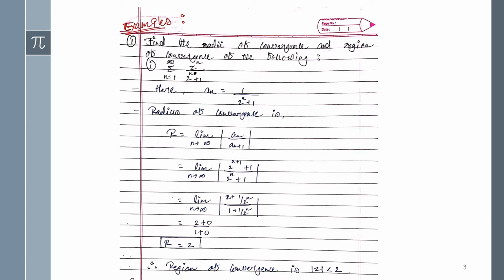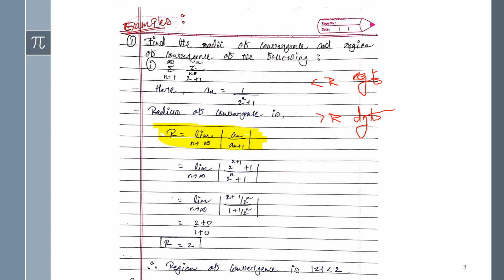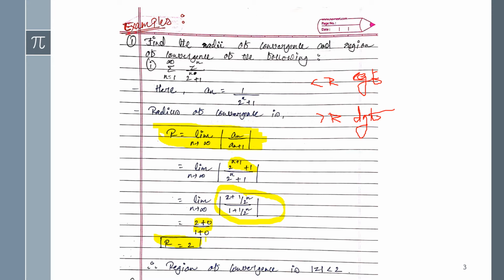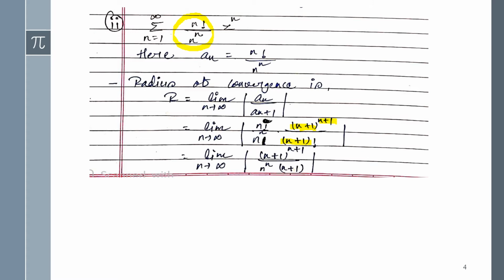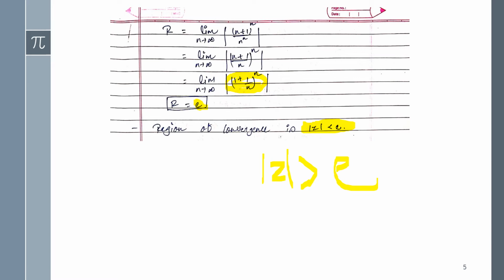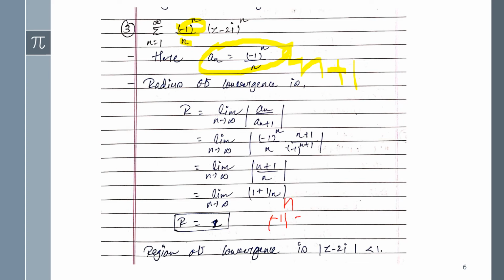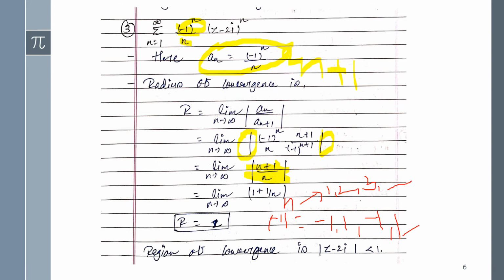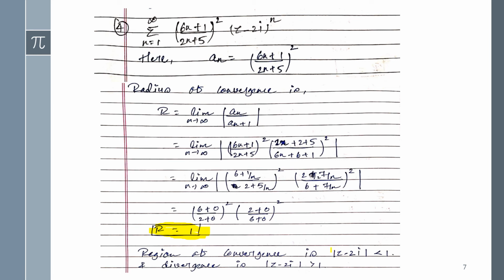Complex variable_Unit#2_Lecture-2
Sequence & Series Radii Radius of convergence Power Series#Ratio Test